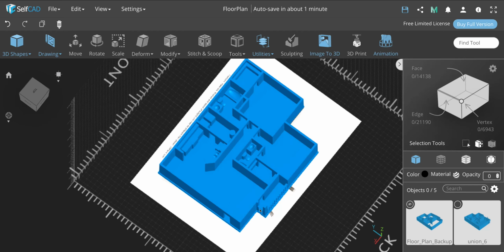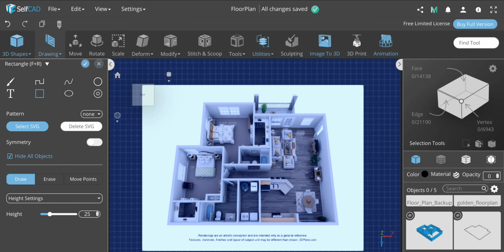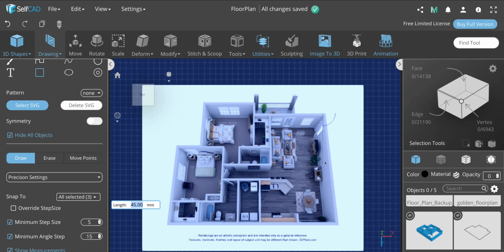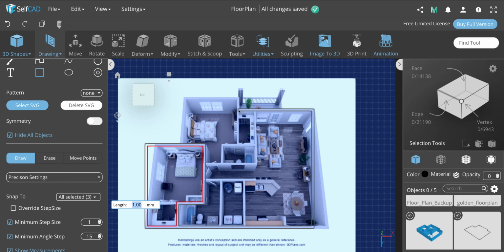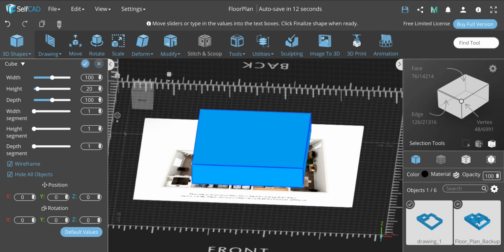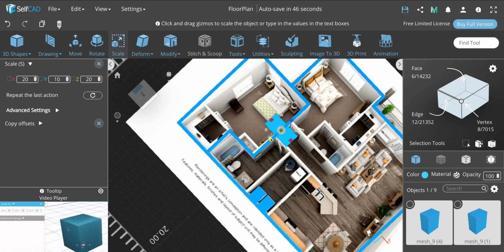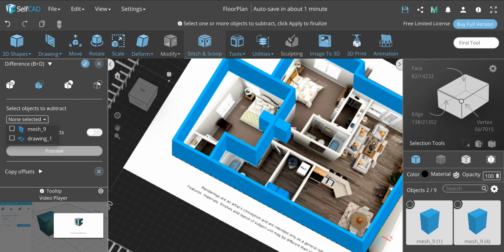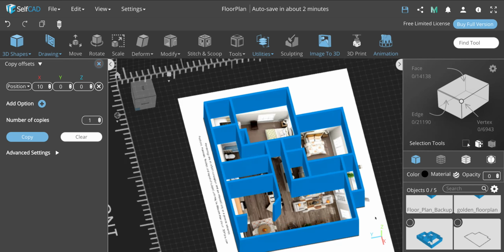Learning 3D Modeling w/ SelfCAD P.II - SelfCadChallenge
So this is a second video describing what I've learned since working with SelfCAD over the last few days lol. It seems like the tool works best for very simple geometry models, so I decided to challenge myself with doing modeling something I've never done before: Architectural Design/ApartmentLayout. - I'll be going over sketching, boolean operators, and the built-in slicer.